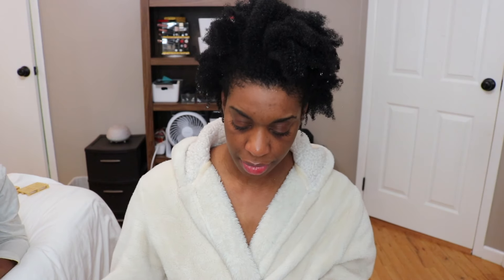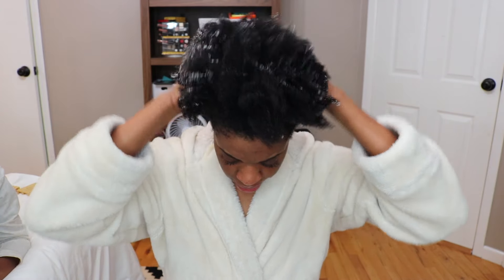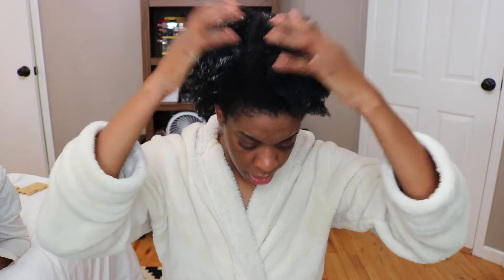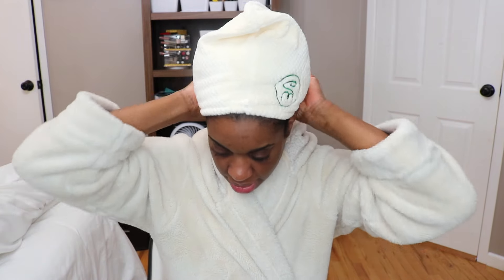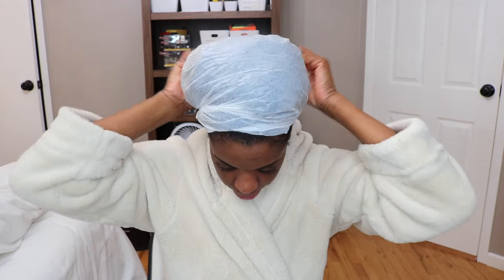Using Caucasian hair products on 4c hair| I may never go back!| Kristen Ess Moisture Mask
Thank you for rocking with me.

Using Caucasian hair products on 4c hair| Kristen Ess Moisture Mask| First impressions